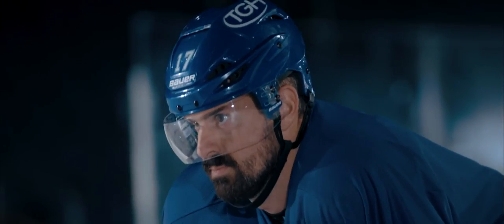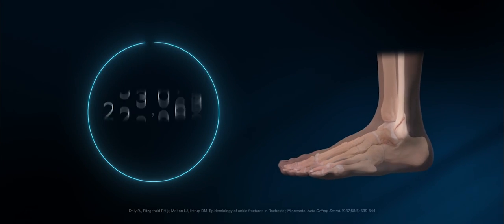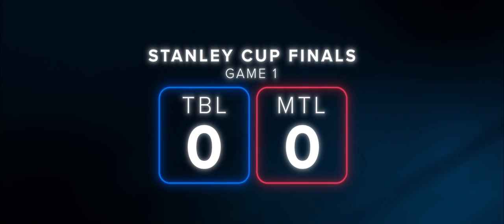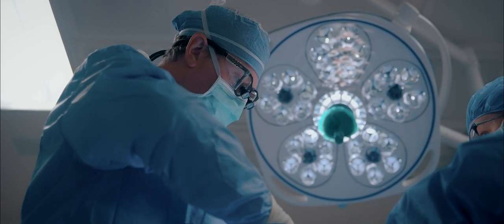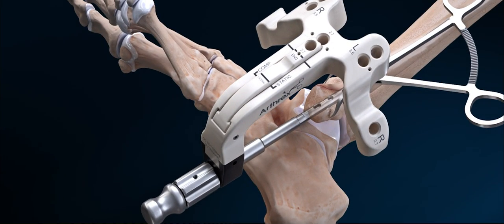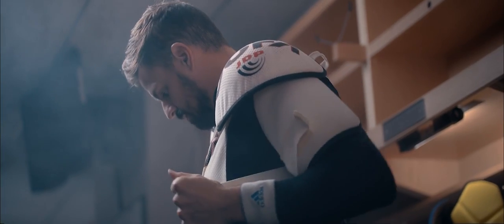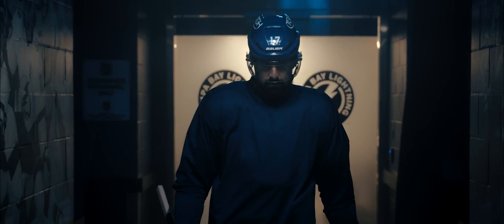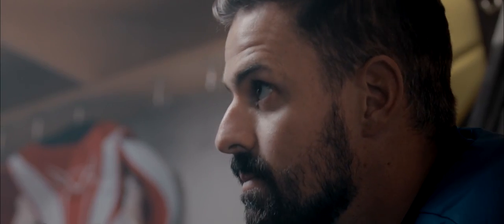Tampa Bay Lightning Hockey Player Returns to Ice After FibuLock® Fibular Nail Treatment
How do you repair an ankle fracture to help a professional hockey player return to the ice as soon as possible after surgery?

For Sean Lannon, MD, there was only one clear choice for Tampa Bay Lightning player Alex Killorn: the minimally invasive Arthrex FibuLock® fibular nail technique. This cutting-edge implant acts as an internal splint to stabilize the fracture during healing. Proximal "talons" enable stable fixation to restore length, alignment and rotation.

Postoperative management is patient-specific and dependent on the treating professional’s assessment. Individual results will vary and not all patients will experience the same postoperative activity level or outcomes.